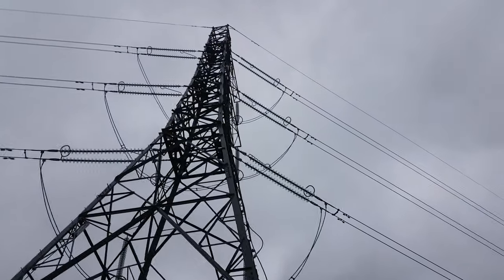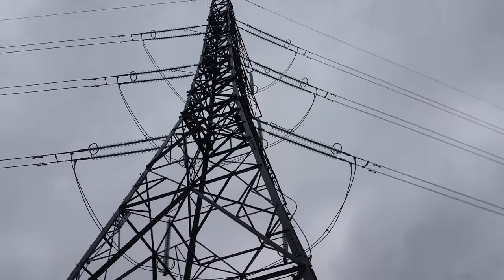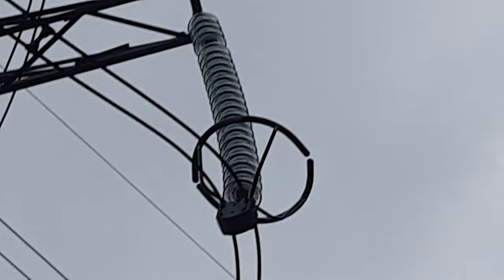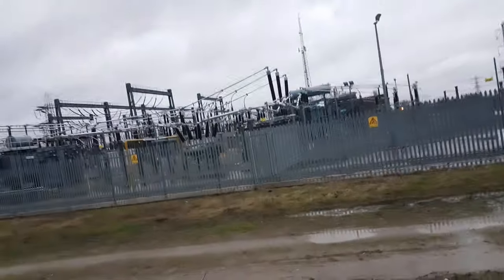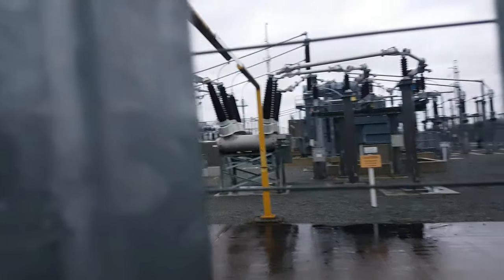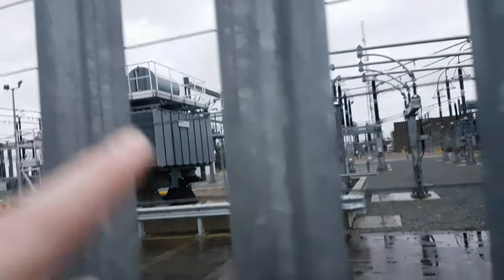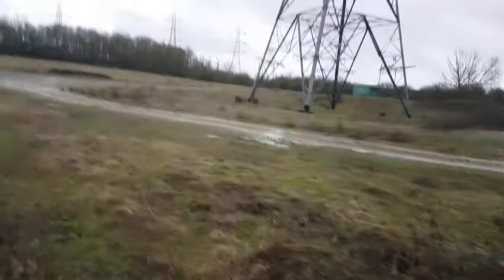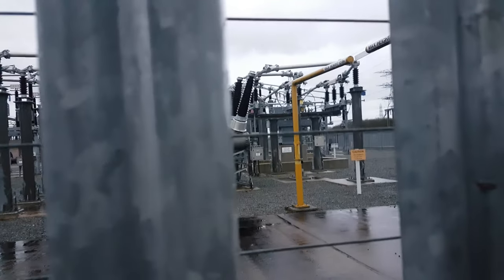400kv to 132kv substation in essex uk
sorry about the wind uk weather